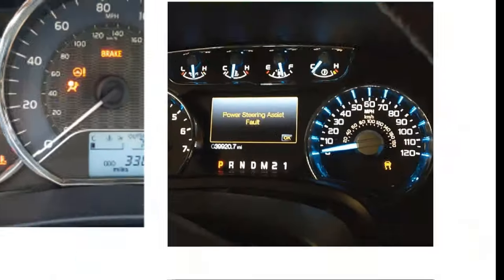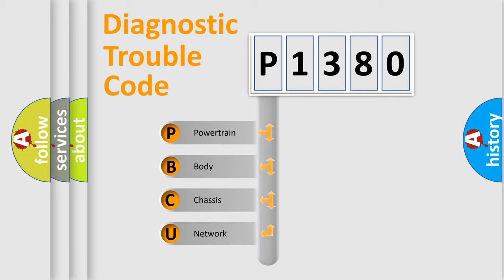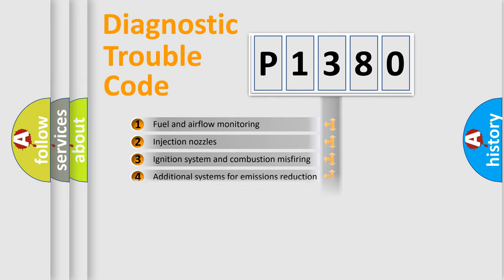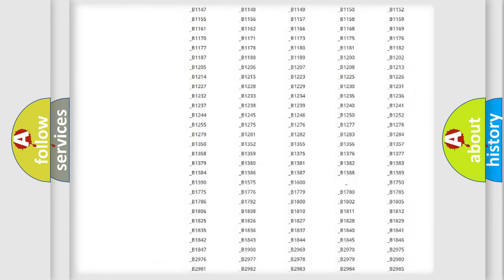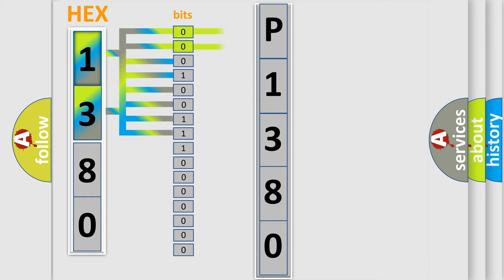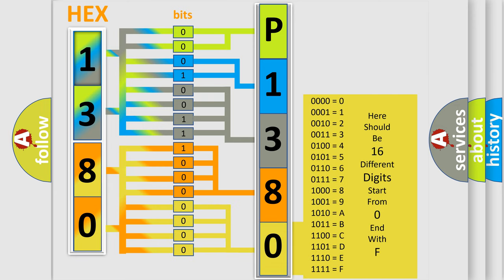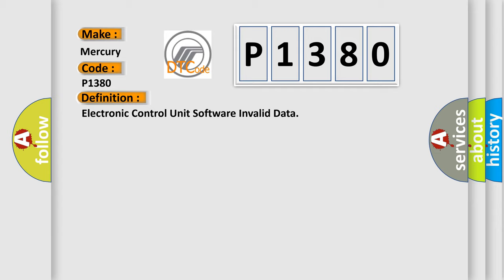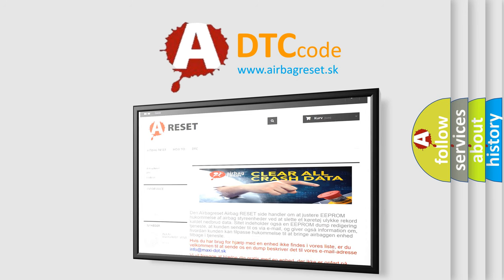DTC Mercury P1380 Short Explanation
Contents:
0:21 Basic DTC analysis according to OBD2 protocol standard.
1:48 Insight into programming
2:58 A diagnostically understandable description of the Diagnostic Trouble Code
3:05 Basic error definition

Make
Mercury
Code
P1380
Definition
Electronic Control Unit Software Invalid Data
Description